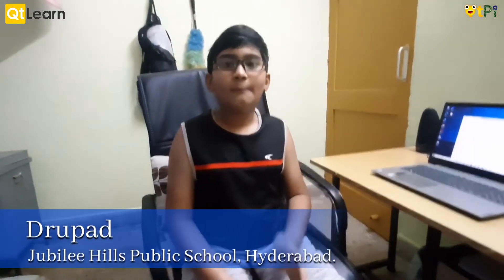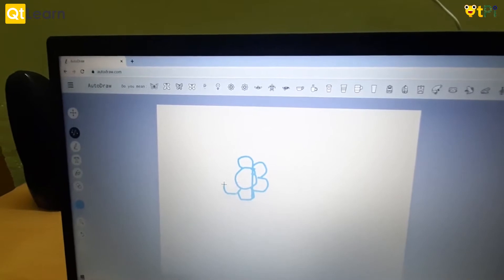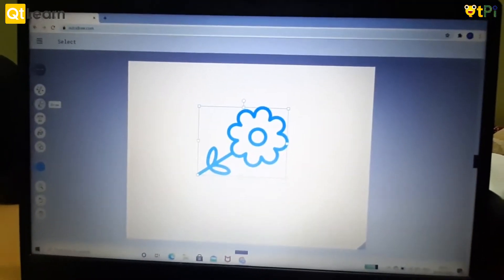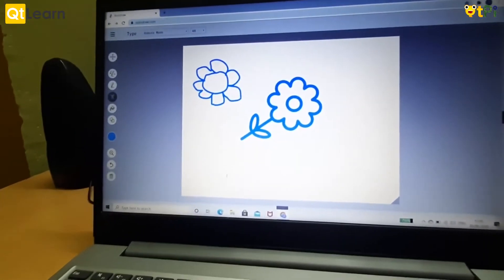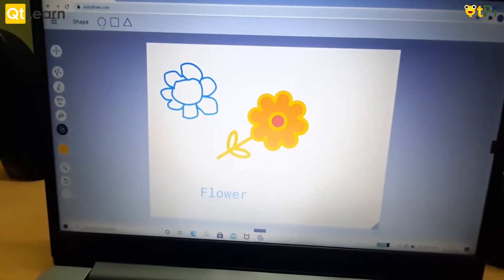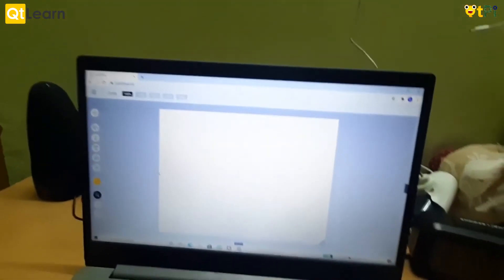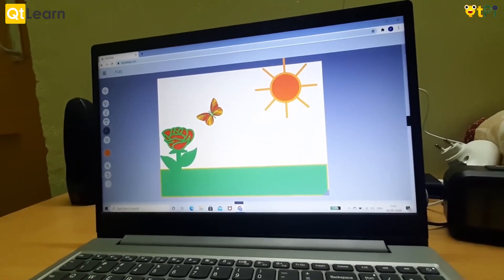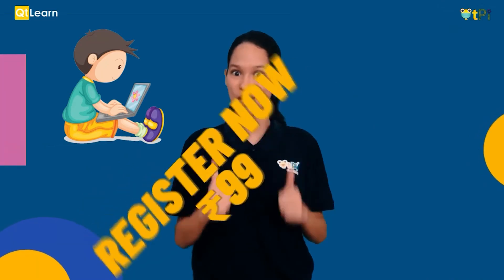Drupad's Autodraw Presentation I Google AI tool I Learn Coding & Robotics with QtPi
Drupad's Autodraw Presentation, he is a student of Jubilee Hills Public School, Hyderabad.

Regards,
QtLearn (QtPi Robotics)